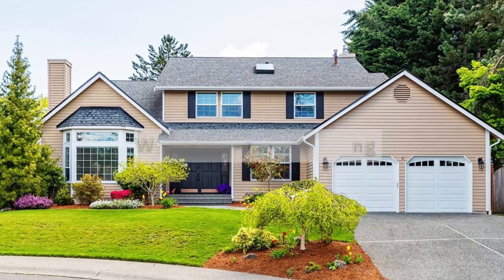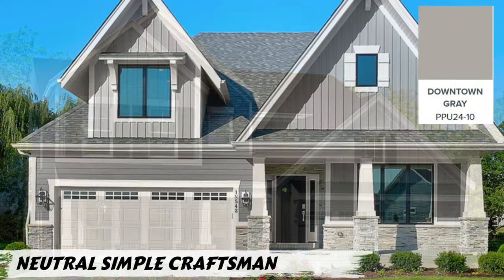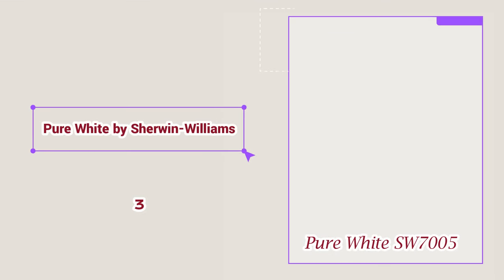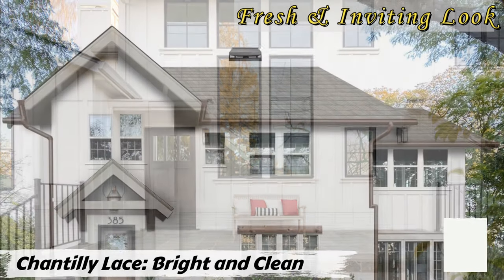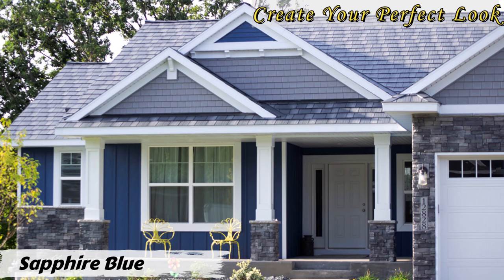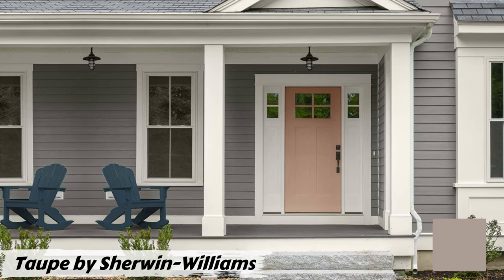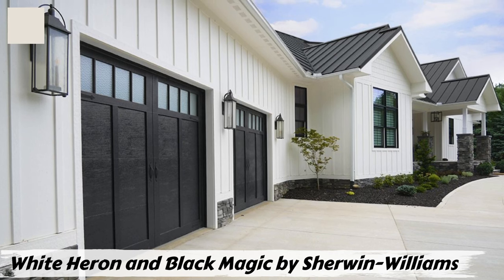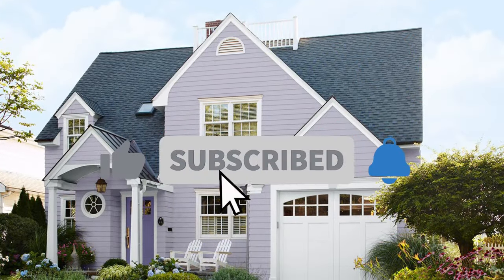10 Best Exterior House Paint Colors for 2024 [ Trends & Timeless ]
10 Best Exterior House Paint Colors for 2024

Struggling to choose the perfect paint color for your home's exterior? Look no further!  This video unveils the hottest trends in exterior paint for 2024, featuring stunning ideas for both classic and modern styles.

We'll cover a range of gorgeous options, from timeless neutrals like Behr's Grant Gray and Sherwin-Williams' Chantilly Lace to bold pops of color like Sapphire Blue and Lulworth Blue by Farrow & Ball.

Get inspired to create a stunning first impression with these incredible exterior paint ideas!

Colors Included:

Neutral Craftsman Palette (Behr)
Charcoal + White + Orange
Pure White SW7005 (Sherwin-Williams)
Chantilly Lace (Sherwin-Williams)
Warm Brown
Sapphire Blue
Forest Green and White (Valspar)
Taupe and Black (Sherwin-Williams)
White Heron and Black Magic (Sherwin-Williams)
Lulworth Blue (Farrow & Ball)